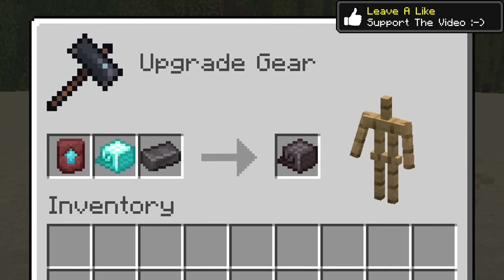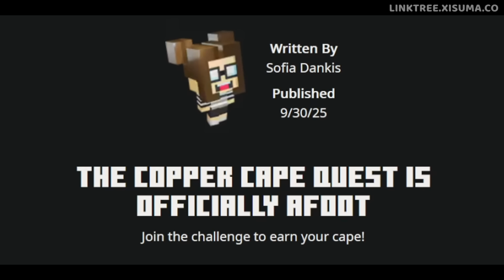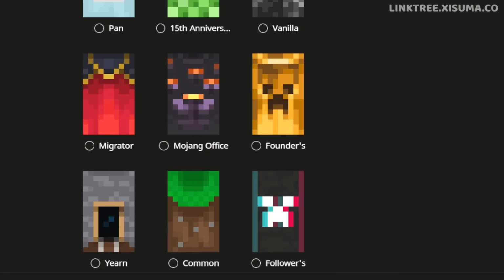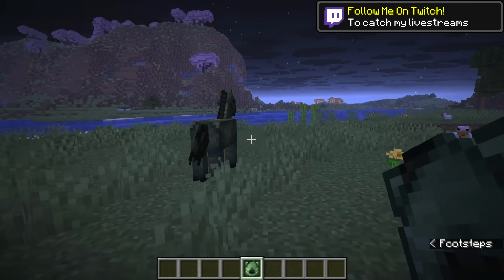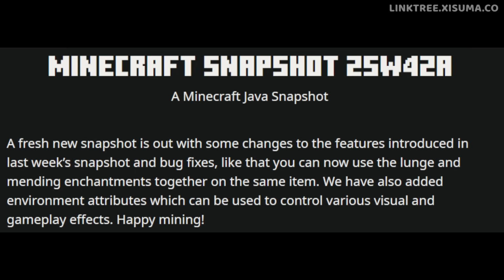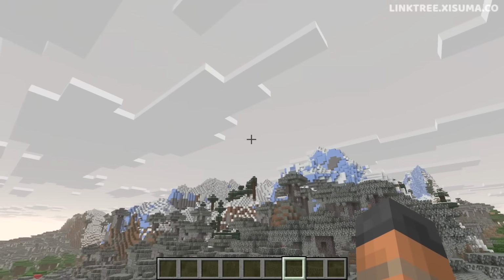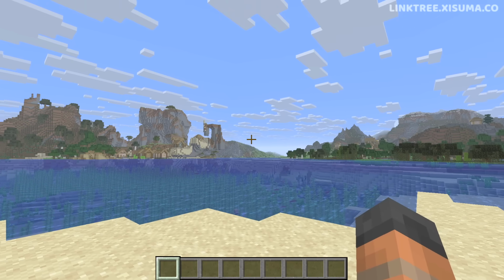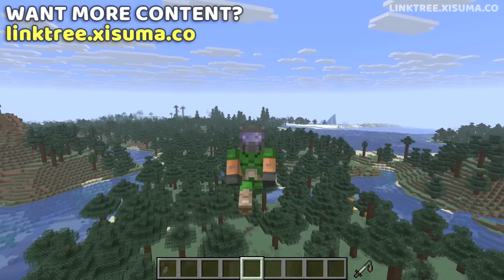Copper Cape = Copper Elytra | Snapshot 25w42A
Snapshot overview video on Minecraft 25W42A for Mounts Of Mayhem Drop

00:00 Netherite Crafting Removed
00:45 Mounts of Mayhem
01:57 New Copper Cape
03:06 Copper Wings
04:00 How I Got A Code
05:07 Missed Bits
06:29 Menu Panorama
07:46 Minor Changes
08:31 New Blended Fog
10:05 Summary Of Changes
10:51 Nautilus Riding
11:40 Minecraft Movie II